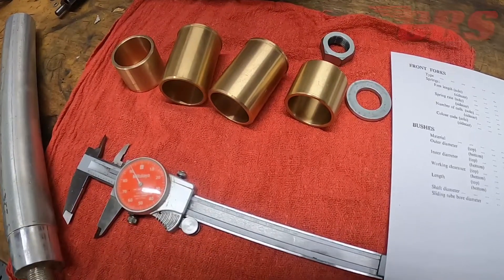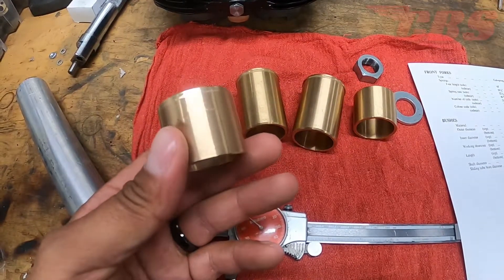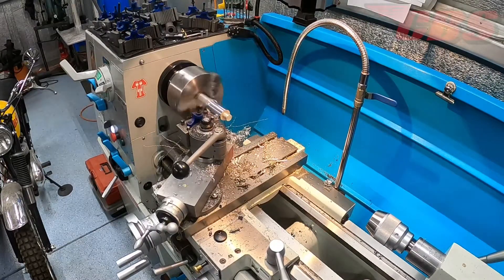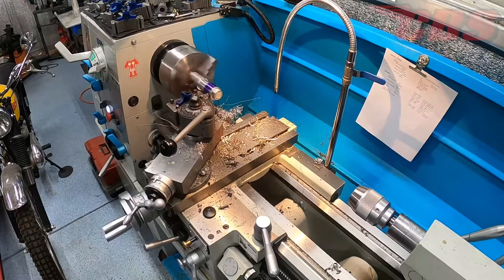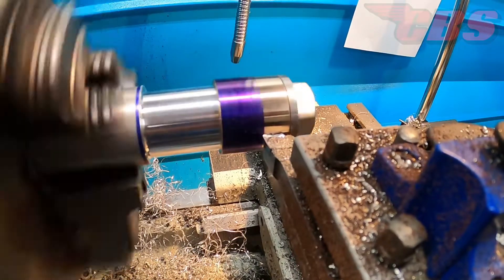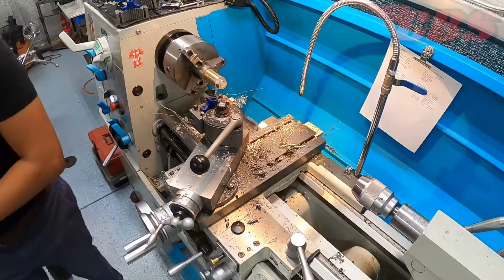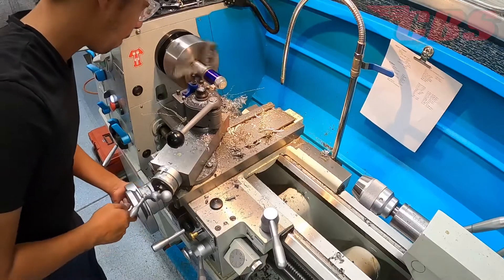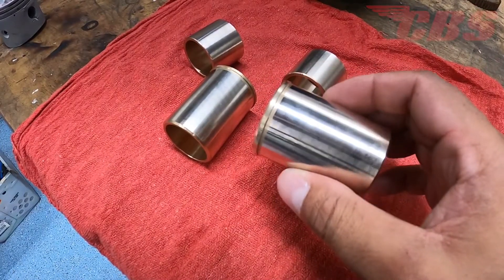Fork Bushing Machining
In this video Kyle will be turning down some BSA fork bushings that a customer purchased from us

The customer states that the OD of all bushings are too large to fit inside his fork legs

We made a custom mandrel to hold each bushing and simply turned each of the 4 bushings to the proper OD based off the BSA workshop manual...